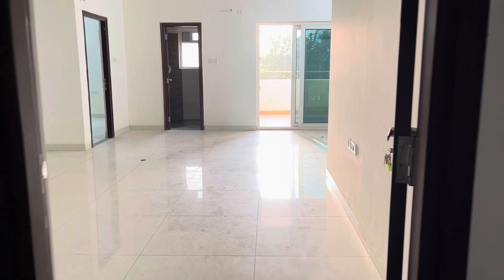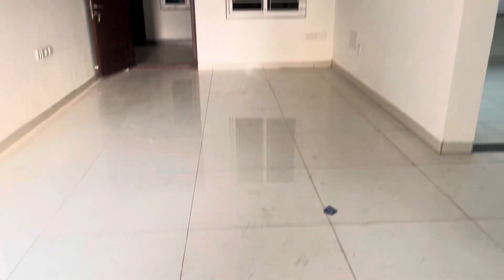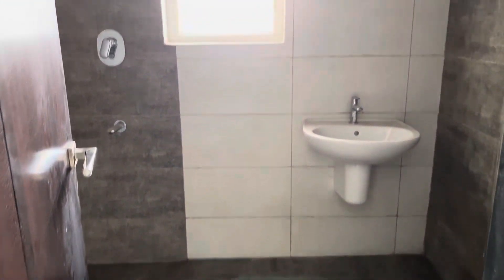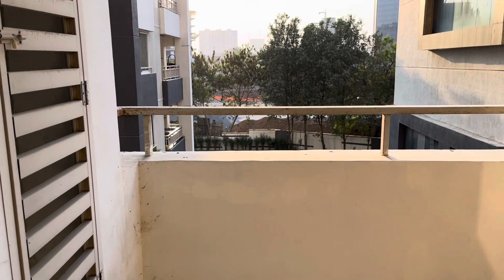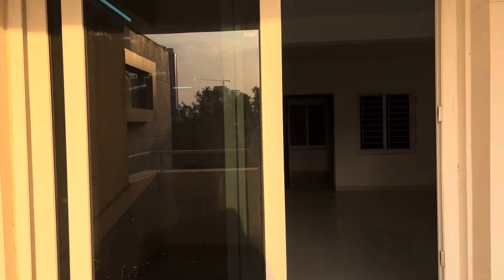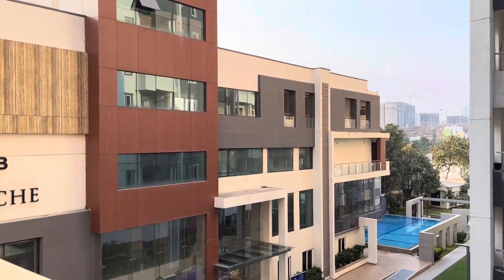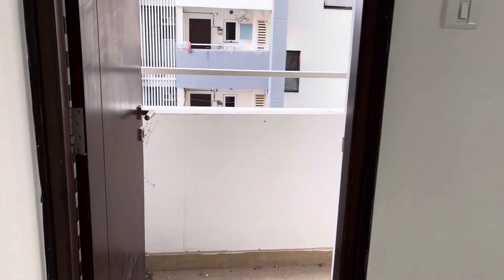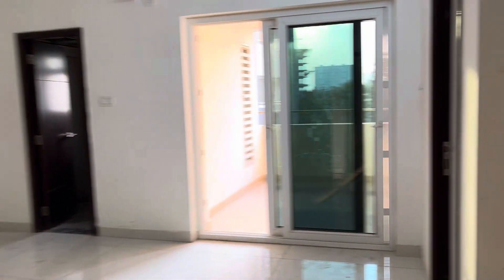Attractive Price | Vertex Panache | 1945 sq ft 3 BHK Flat For Sale | Kokapet | Gachibowli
Vertex Panache, Kokapet

Gated community

3 BHK

1945 sq ft

East Facing

Corner flat

Resale Flat

G + 12 floors

5 Towers

521 flats

1.75 cr

"Welcome to Space Properties! Thanks for stopping by. We appreciate your support!"